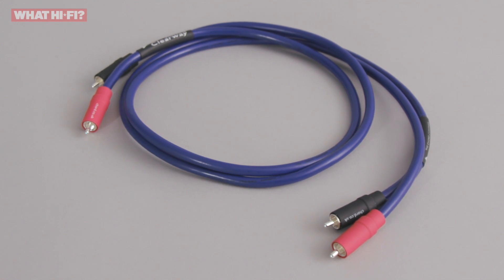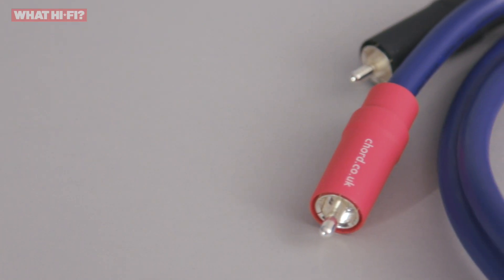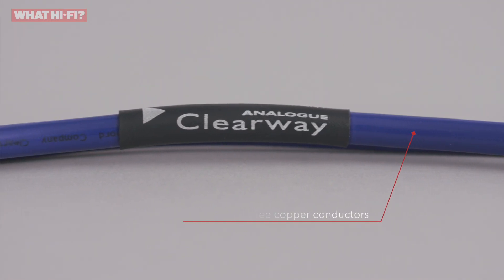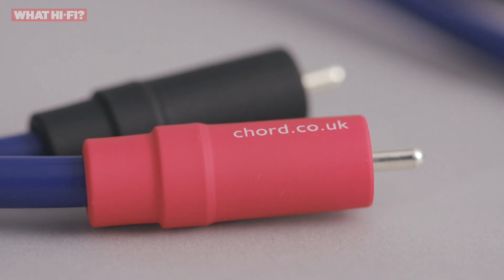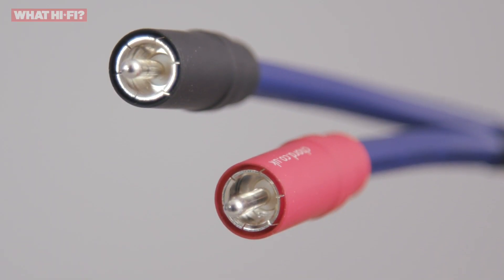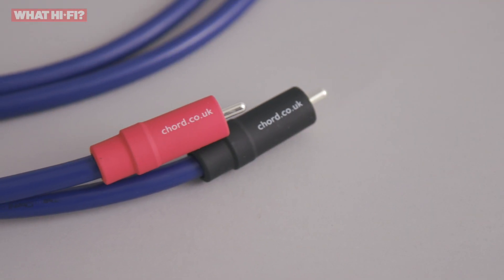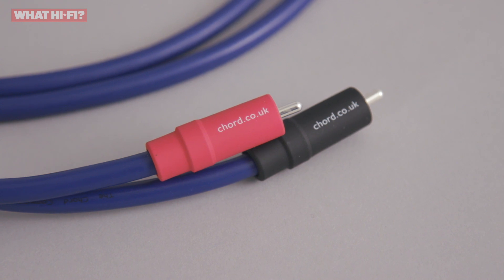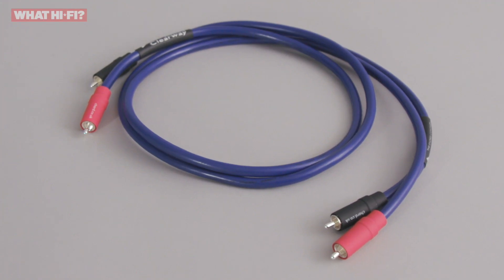Chord Clearway Analogue RCA: Best analogue interconnect over £50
It isn't cheap, but for those who can justify the outlay and have a system to do it justice, the Clearway is brilliantly capable.